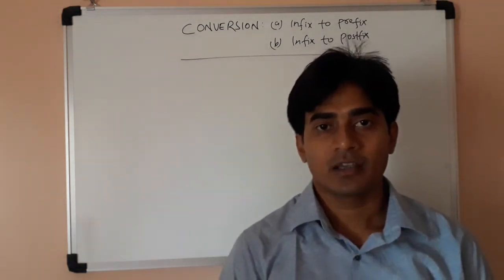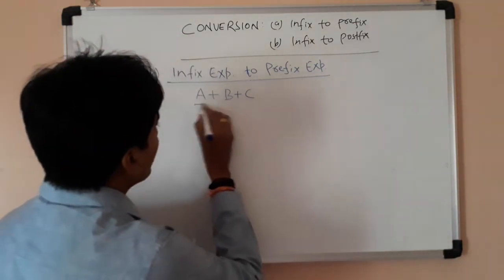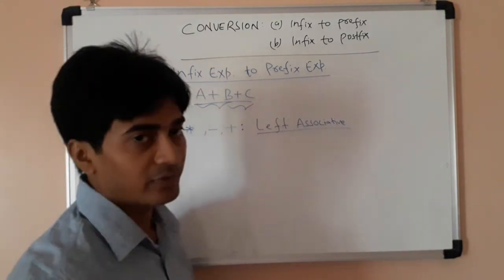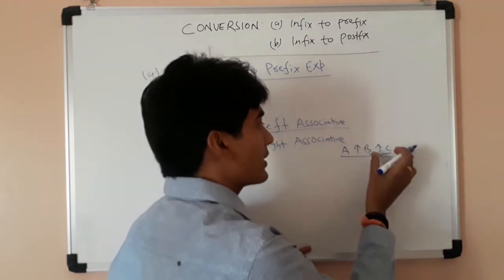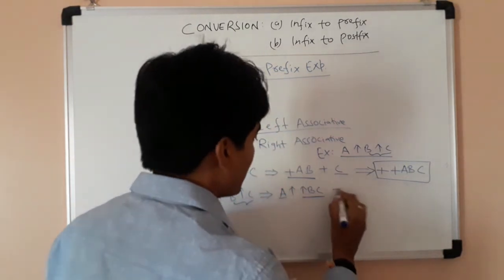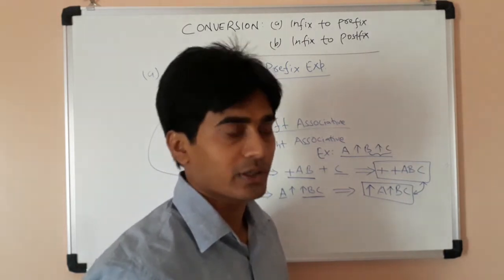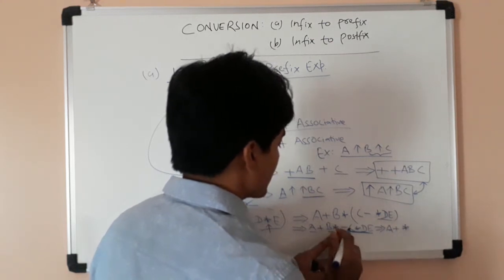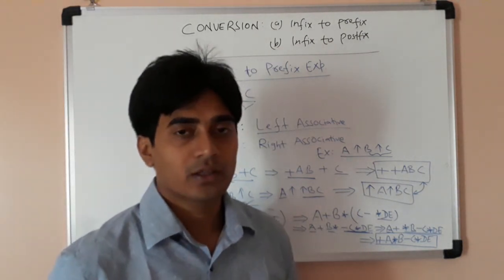Lec-16: Infix to Prefix and Postfix Conversion| Explained with proper example | STACK | LIFO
Infix to Prefix conversion & Infix to Postfix conversion technique has been illustrated in this video. Students will understand the concepts of different expressions in data structure and conversion from one form to another form of expression.

Students will able to explain after watching  this video lecture is-
what is expression in data structure?
Types of expression in data structure.
what is infix expression?
what is Prefix expression?
what is Postfix expression?
how to convert one form into another  form of expression ?
infix to prefix  conversion, infix to postfix conversion, etc..;

This lecture is helpful for
CSE, IT, BCA, MCA, Electronics etc. students for preparation of semester and competitive exam.